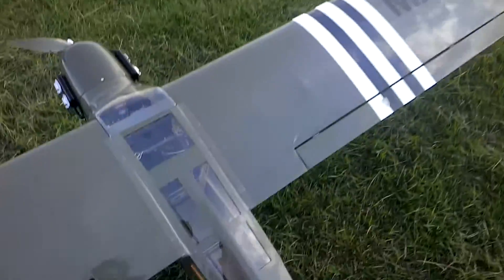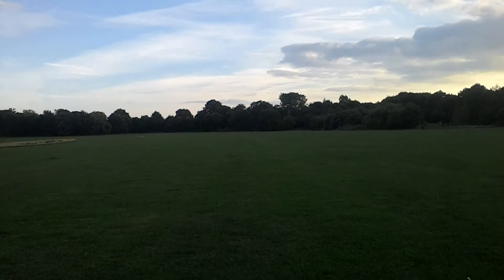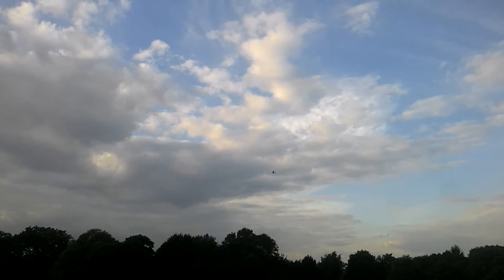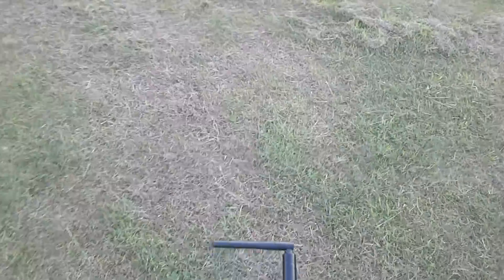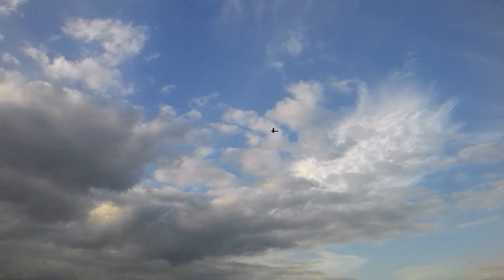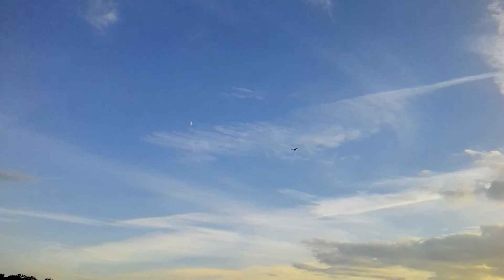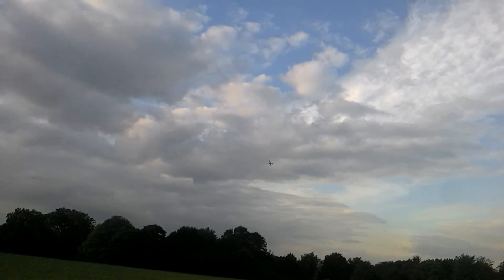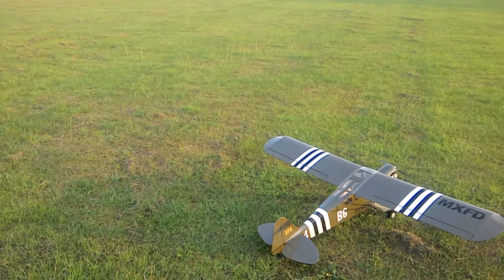MAXFORD USA 71" V2 L4 GRASSHOPPER EP FLIGHT 2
Flight 2 of my Maxford ep v2 l4 grasshopper